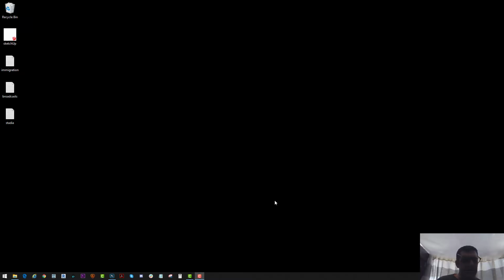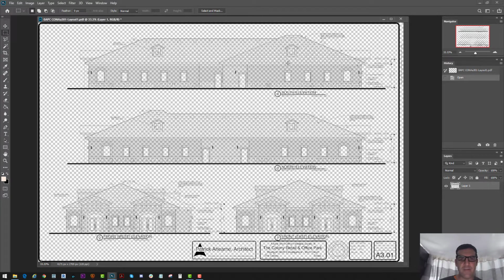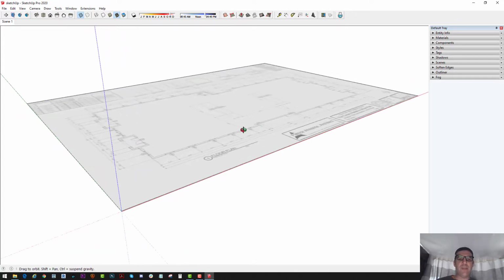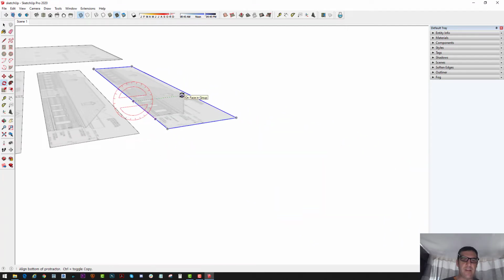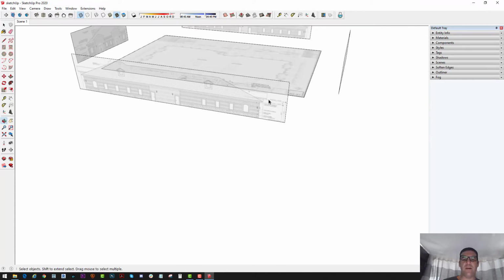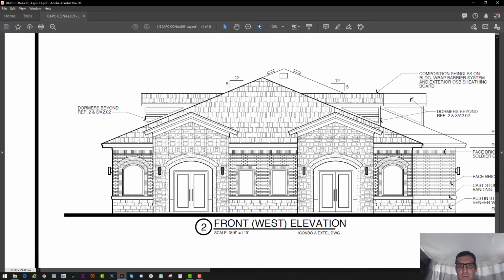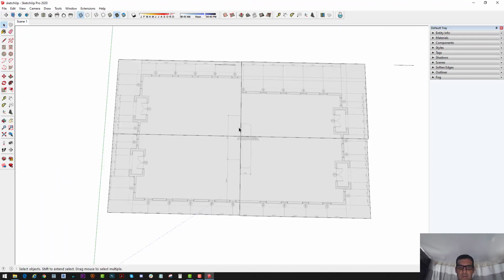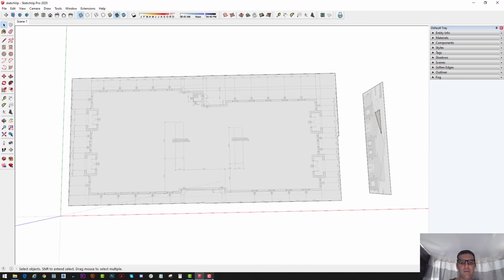Build a House in Sketchup Part 1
Download the image files below to follow along with this project